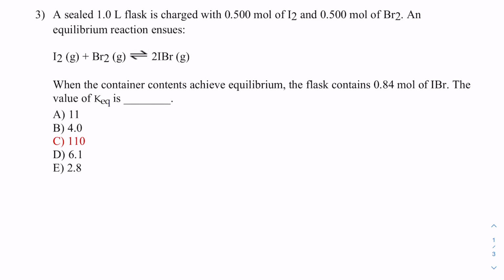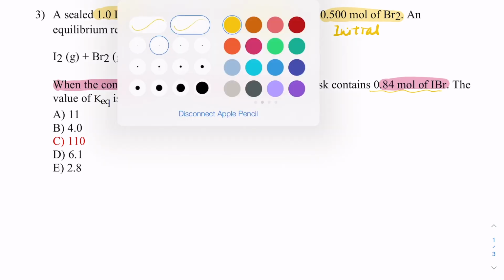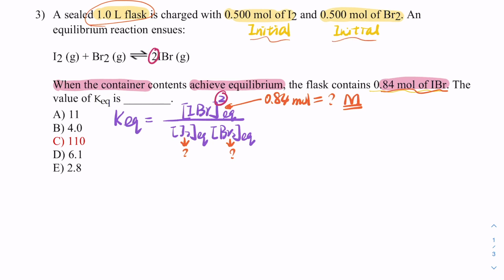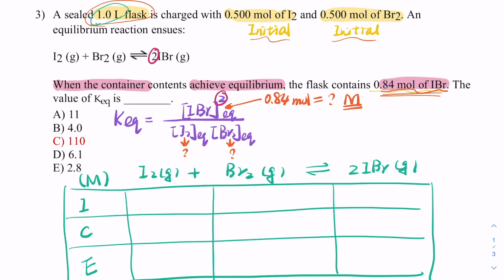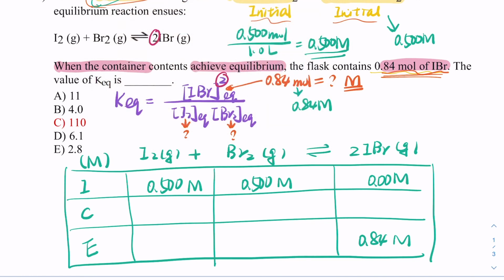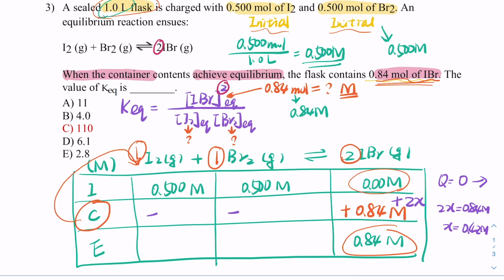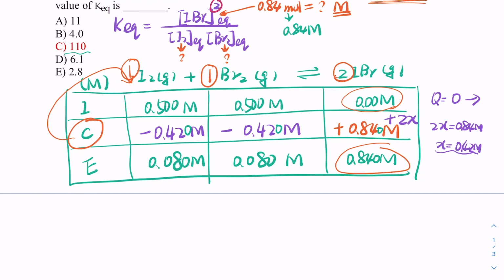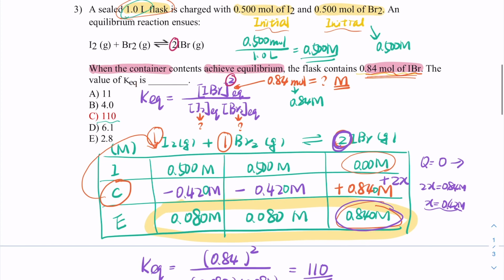Calculate Keq ICE table